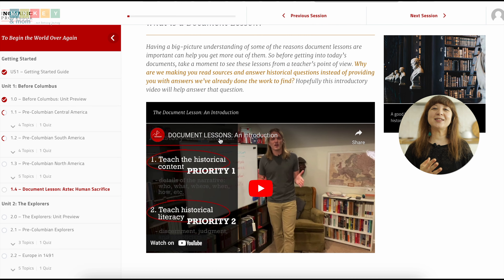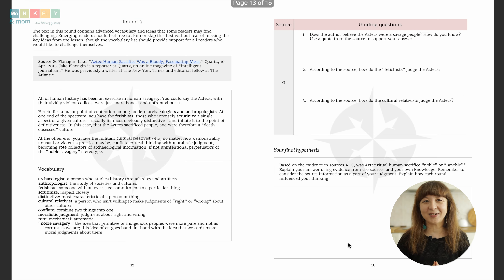The Nomadic Professor Review | A High School History That Helps Students THINK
Are you looking for an excellent high school history curriculum? Say farewell to biased textbooks and hello to a high school history curriculum that nurtures critical thinking and true historical literacy. Join me as I uncover the exciting world of The Nomadic Professor and its innovative approach to teaching history!
In this video, I'll introduce you to The Nomadic Professor and its brilliant creators, Dr. William Jackson and Mr. Nate Noorlander. Together, they've crafted an original, unbiased history curriculum that goes beyond rote memorization. With captivating video lessons, engaging narratives, and multimedia resources, The Nomadic Professor brings history to life like never before.
🚀 With flexible purchasing options, 3 tracks to ensure success from high school history credit to AP and CLEP prep, multimedia sources, texts, primary and secondary sources, and all wrapped in an original and exciting package, The Nomadic Professor has got it all!

Get ready to explore a history curriculum that caters to all learning styles, fosters discernment, and makes history accessible, fun, and rigorous. If you're tired of the same old history lessons, it's time to switch to The Nomadic Professor's one-of-a-kind approach.

Timestamps ⏰
00:00 - Intro
00:46 - What is The Nomadic Professor?
01:26 - About The Nomadic Professor
02:37 - The Nomadic Professor Courses
03:21 - American History Courses
04:27 - Purchasing Options and Credits
05:28 - What Makes The Nomadic Professor Special?
06:20 - Beyond history
07:23 - Original curriculum
08:36 - Caters to all learning styles
09:49 - Unbiased, neutral history
10:48 - Accessible, fun, rigorous
12:06 - Flexible history for exam prep
12:49 - History beyond rote memorization
13:55 - History that teaches discernment
14:51 - Final Thoughts

📸 Gear used to create this video:
Light ring
"Action" Camera

Music from Uppbeat (free for Creators!)